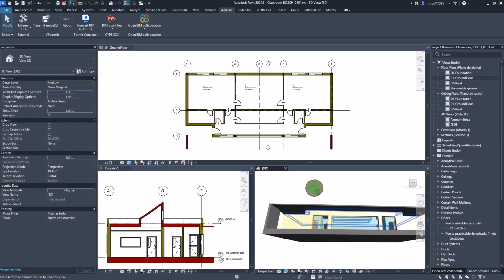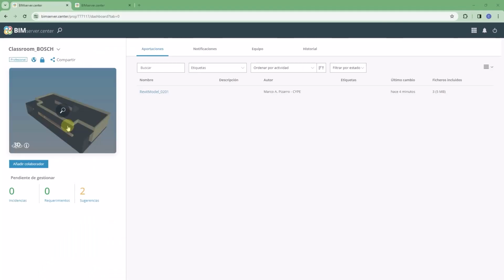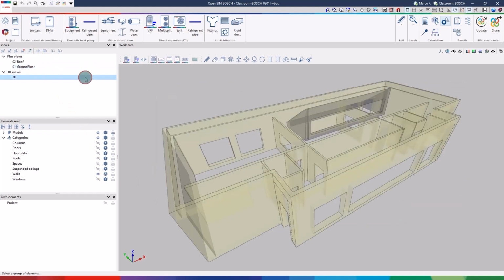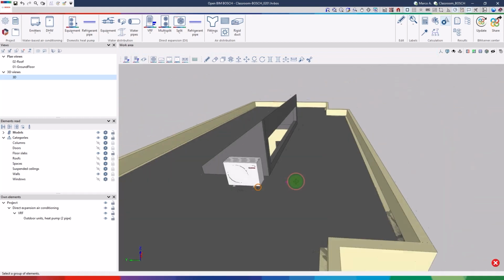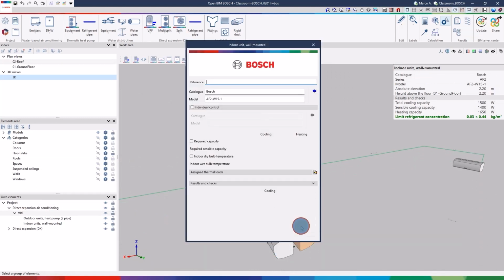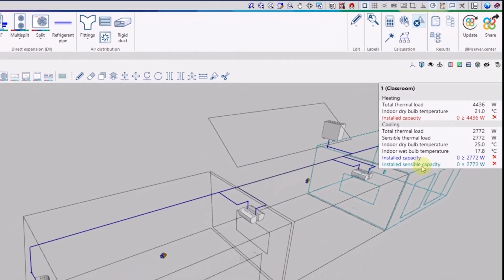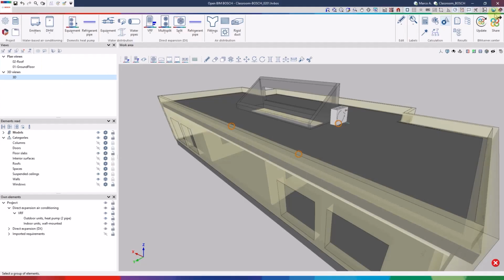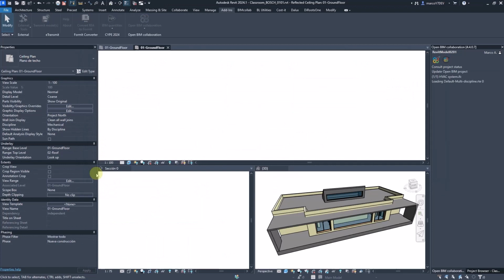Open BIM BOSCH - BIM project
In Open BIM BOSCH, you can import your IFC model from different BIM applications using the BIMserver.center platform. A thermal load model can also be included to analyse the specific requirements. Once the project is complete, you can export it back to BIMserver.center and synchronise it with other BIM applications to generate documents or coordinate models.